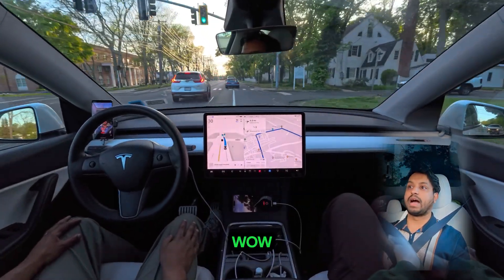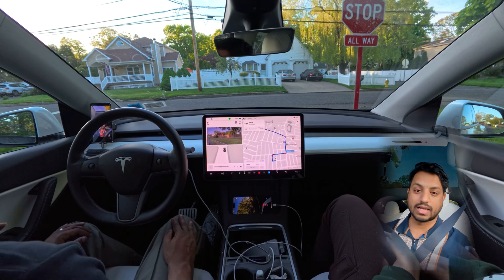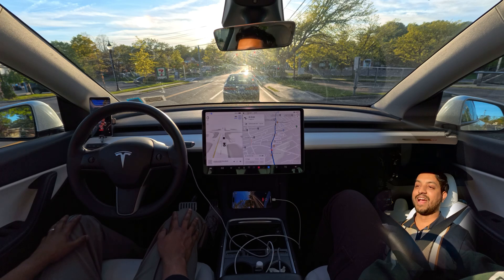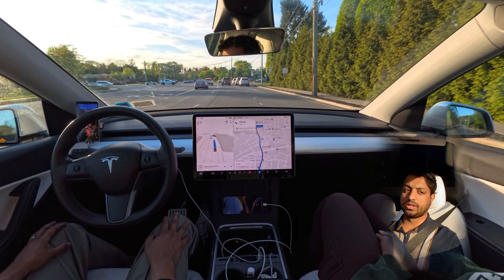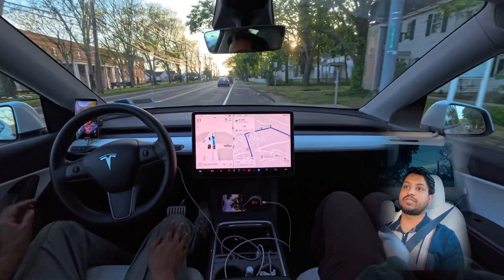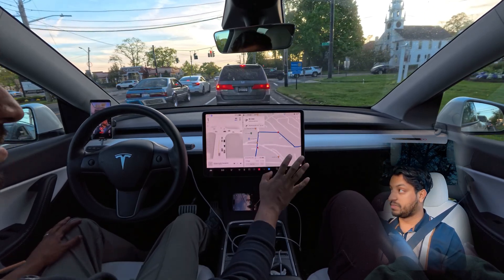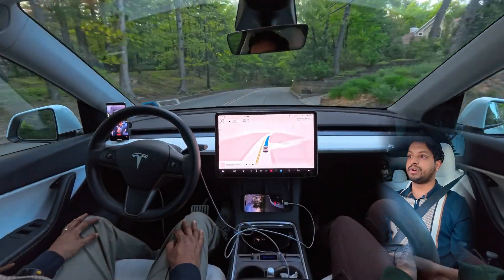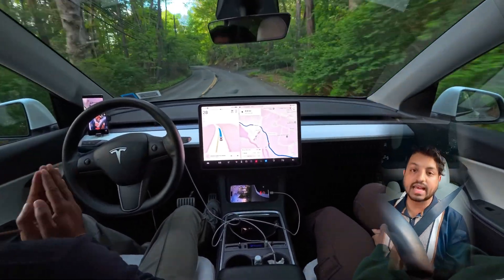Is Tesla FSD Beta 12 SAFE?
Tesla's Full Self Driving Beta 12 takes on the sunny streets of Newark! This drive is mostly smooth sailing, but a close call at an intersection and some odd slowdowns make me question if FSD is REALLY ready.